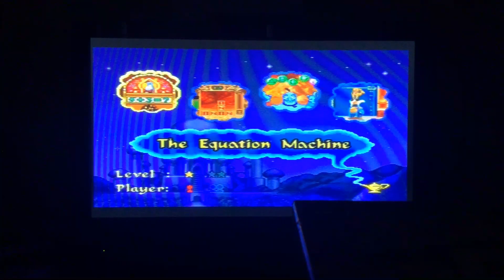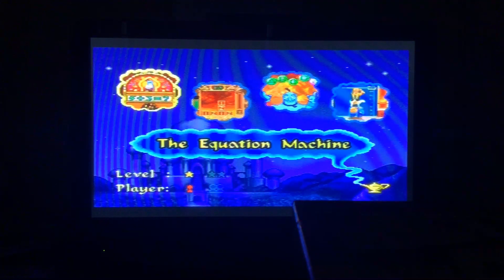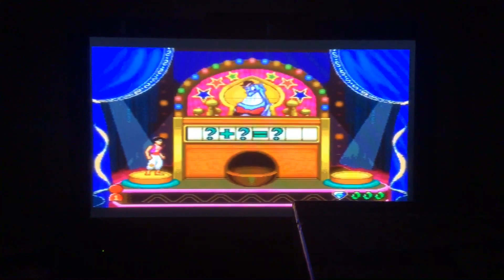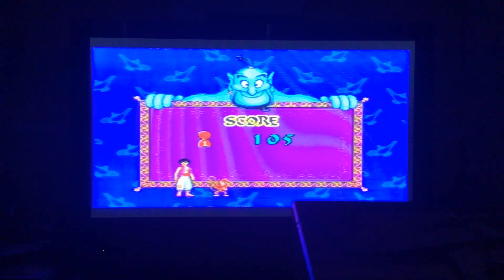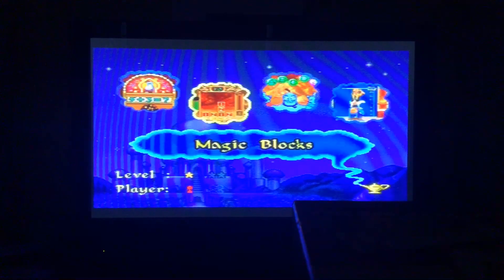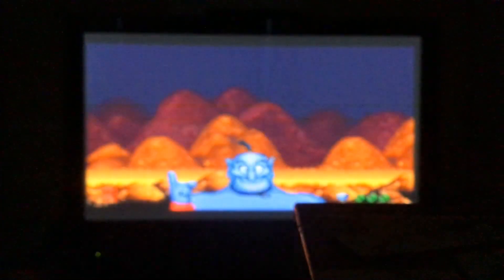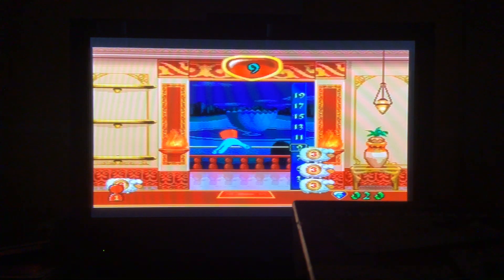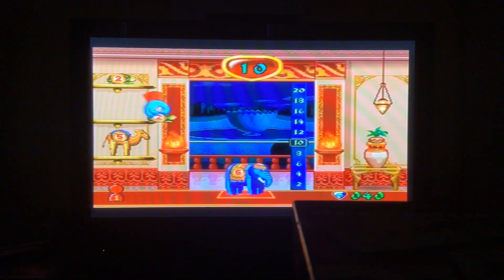V Smile Series Ep 9: Disney Aladdin: Aladdin’s Wonders of the World Part 6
We’re doing Learning Zone by starting with an Easy Level. In Zone 1, We’re doing simple equation on The Equation Machine.
In Zone 2, We’re doing sums on Magic Blocks.
In Zone 3, We’re bursting the balloon that has the letter that does not belong in the word.
In Zone 4, We’re doing measuring from 9 to 14 height range from The Sultan’s Toys.